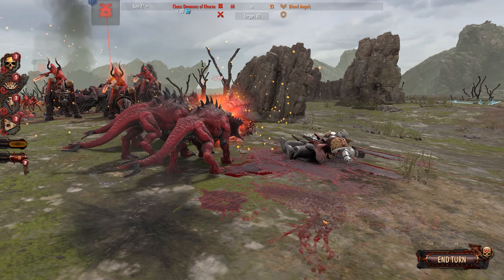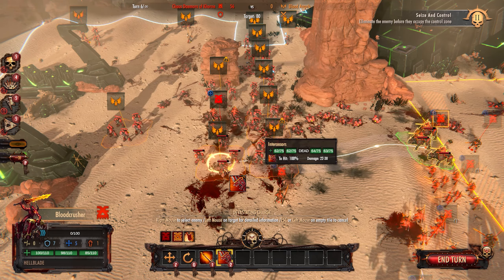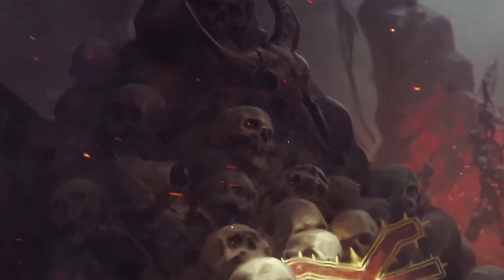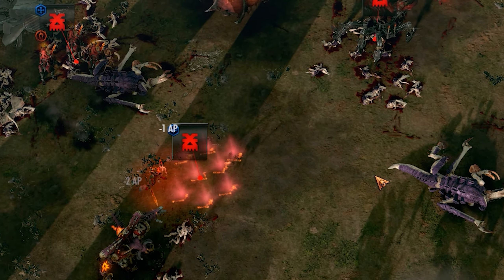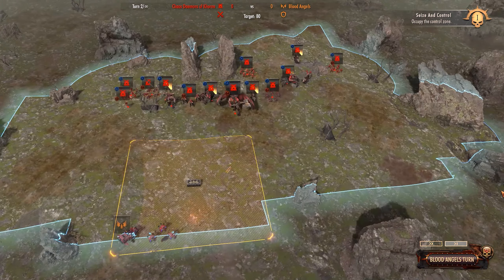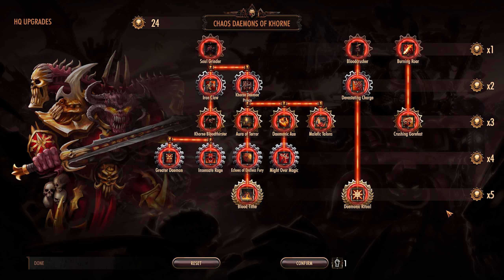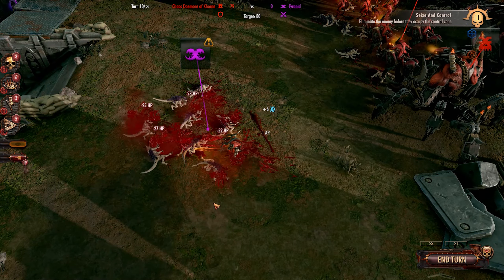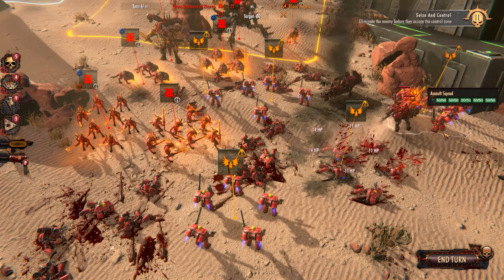The Daemons of Khorne are SQUISHY in wh40k BATTLESECTOR DLC review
Dive into the brutal world of Khorne's Chaos Daemons in Warhammer 40,000 Battlesector's latest DLC. With a focus on melee combat, this faction offers a unique playstyle. Learn the ins and outs of their limited ranged abilities and discover the key units that make them formidable on the battlefield.